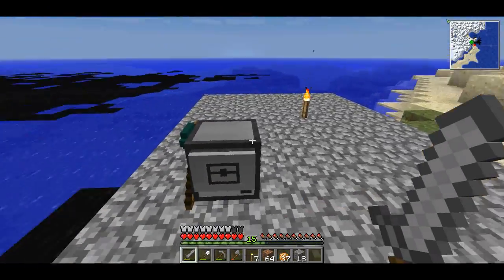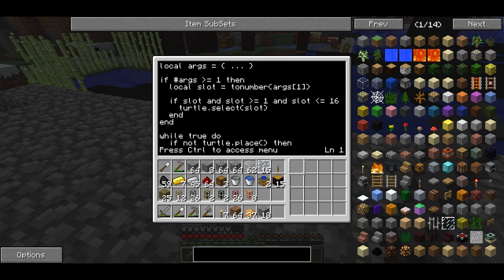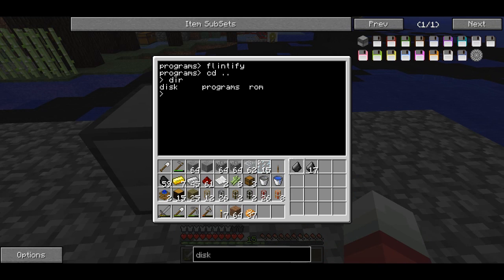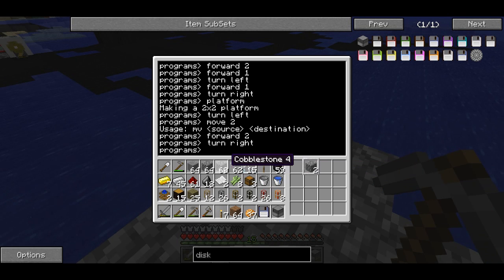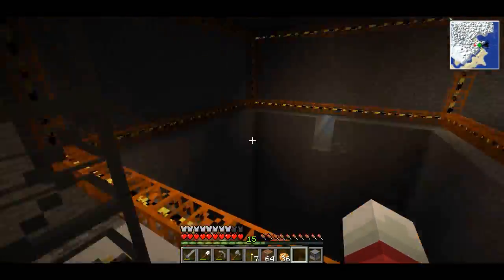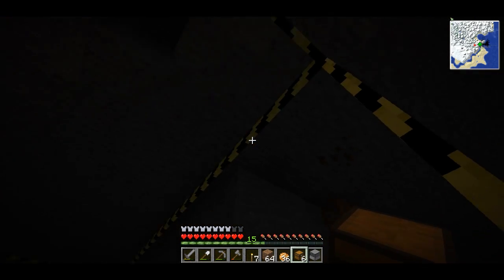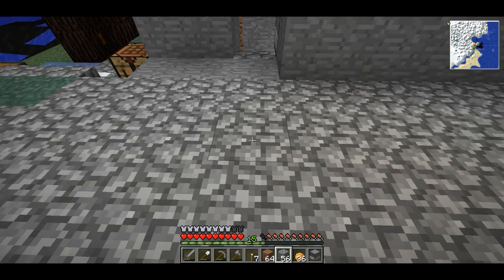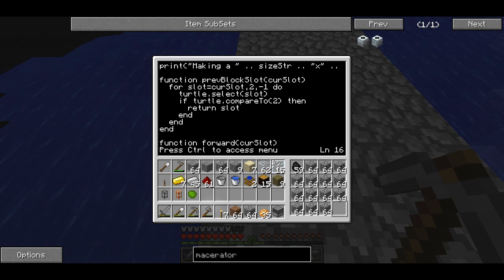SethBling Plays FTB -- Episode 2: Source Code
In this episode I show you a couple programs I wrote for my Computer Craft Turtle, I do some stuff with my Build Craft quarry, and I build a "Macerator."